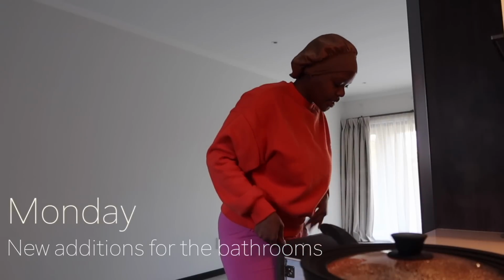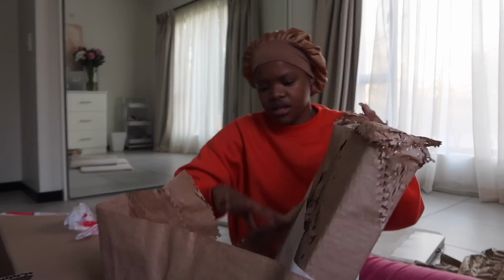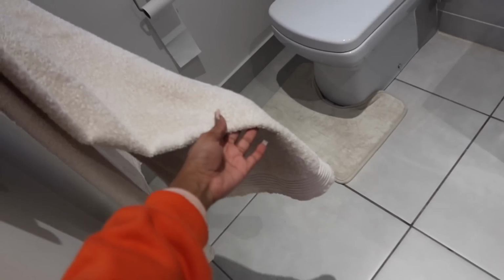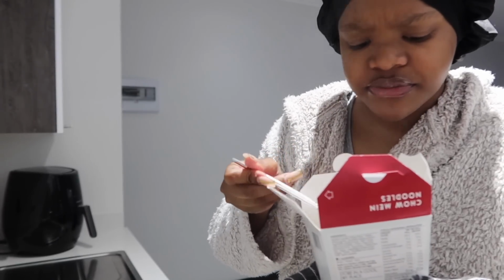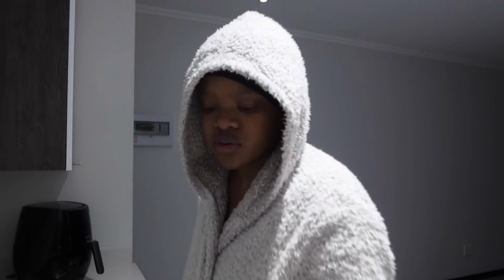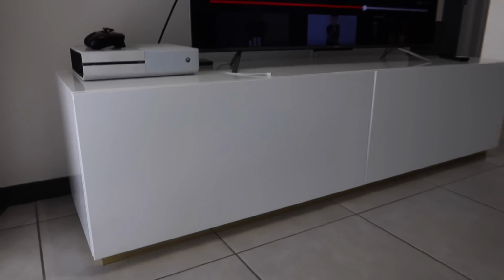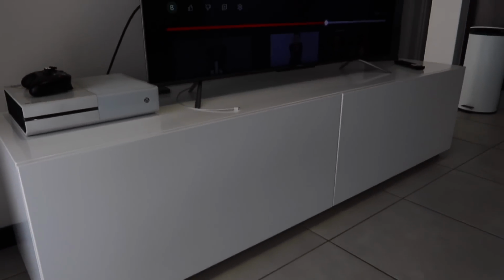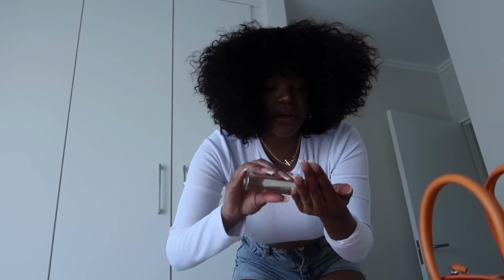•LIFE WITH KHAY• APARTMENT UPDATES 🏡, HANDBAG UNBOXING, PRISONBREAK MARKET + IS ADULTHOOD EVEN REAL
♡♡♡ OPEN ME ♡♡♡♡
Hey Guys!

Welcome to a new vlog. In this one I got quite a few new updates for my apartment. My coffee table, TV stand and TV came. I also bought the Galxboy Dome bag so we have a handbag unboxing. I also had a bit of an adulthood rant lol and then finally, we went to the Prisionbreak market.